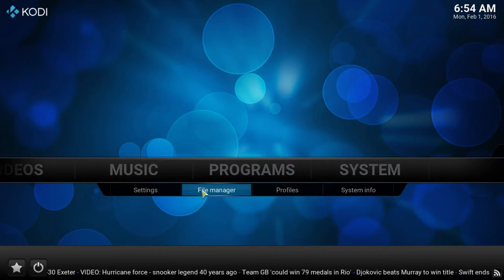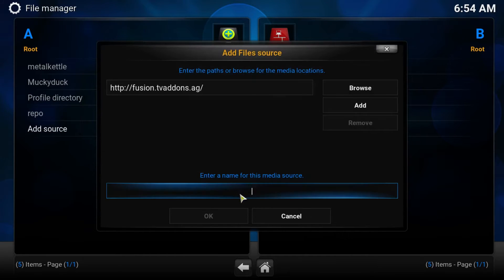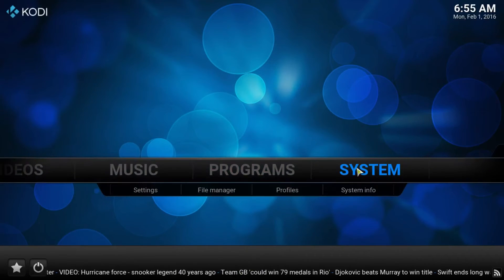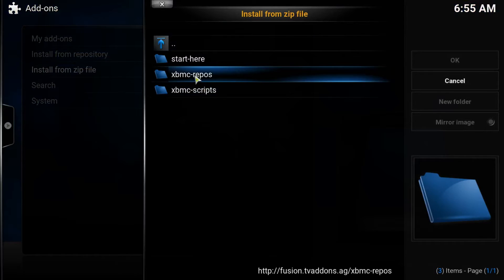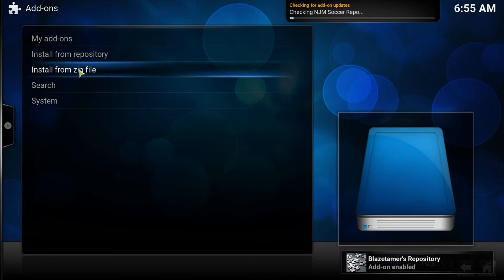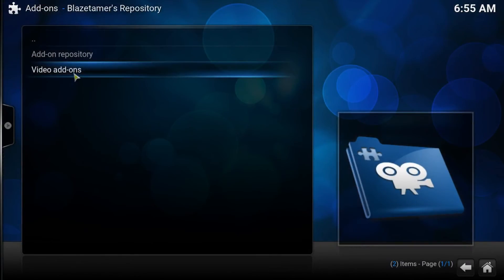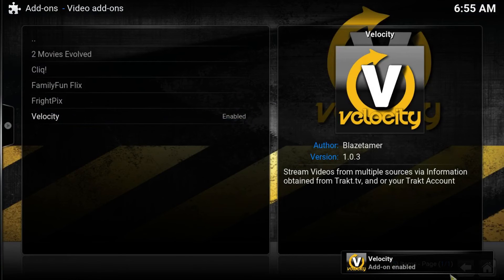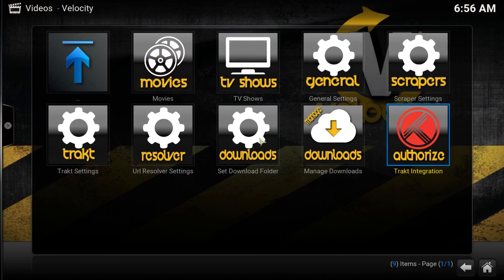How To Install Velocity For Kodi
Video Tutorial - How To Install Velocity addon

If You Found The Video Helpful Then Please "Like" and "Share" This Video.